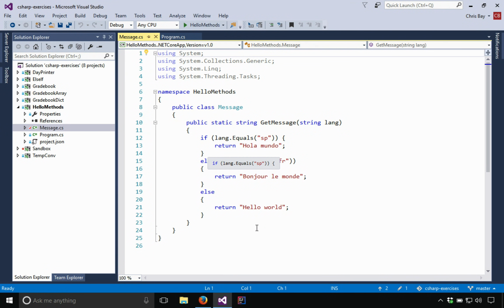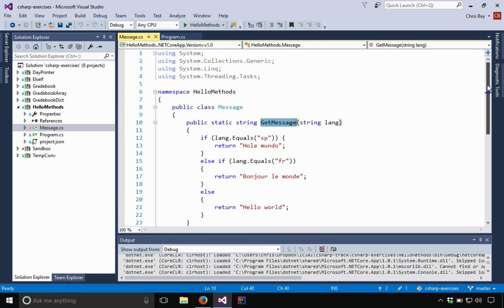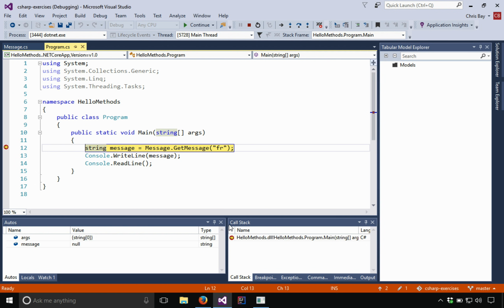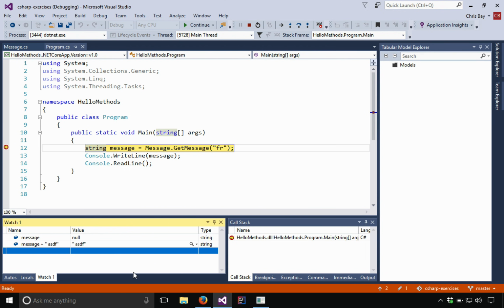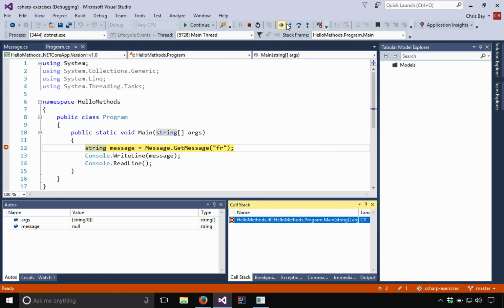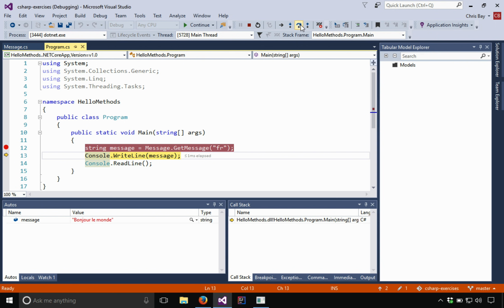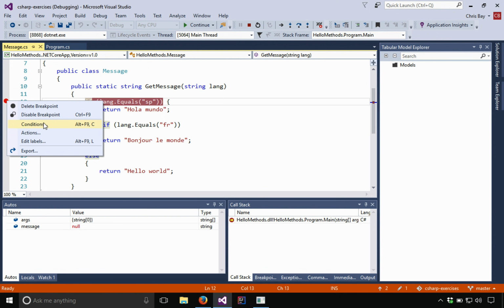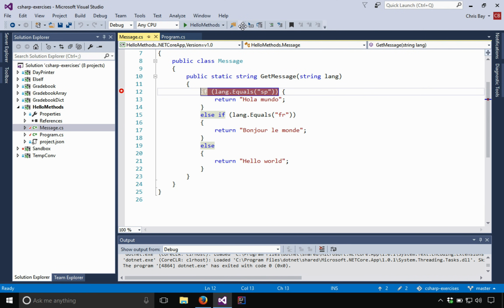Using the Visual Studio Debugger